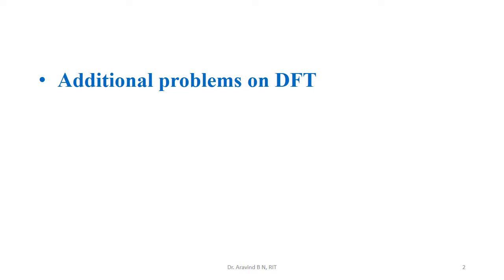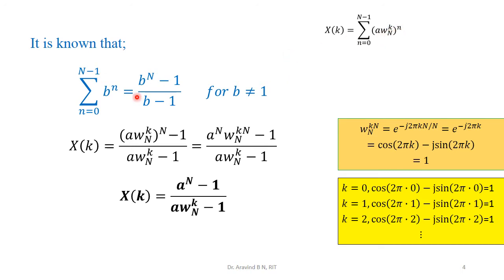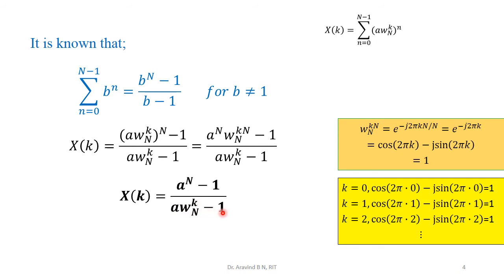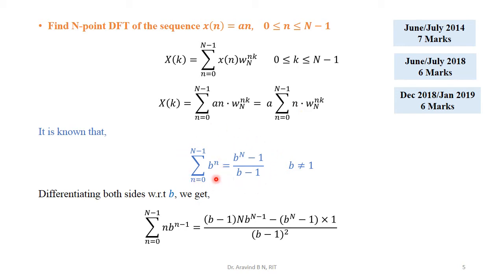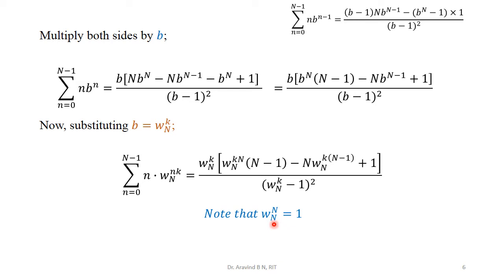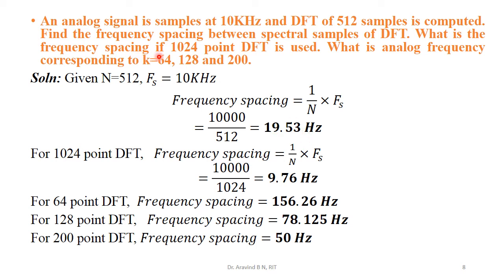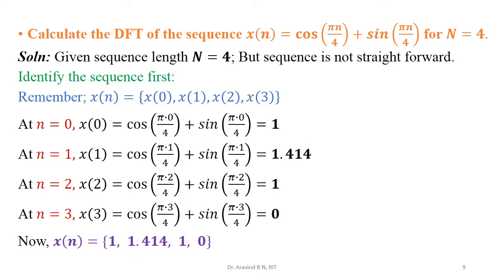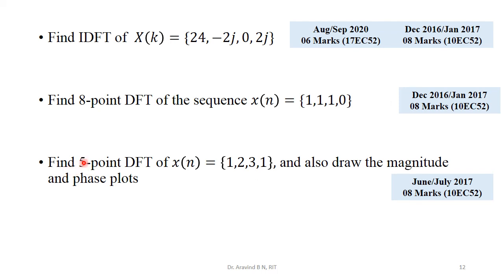DSP Module1_7 (18EC52)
DSP (18EC52)